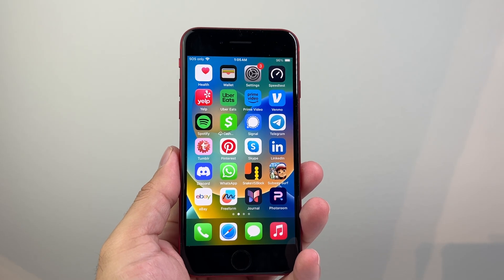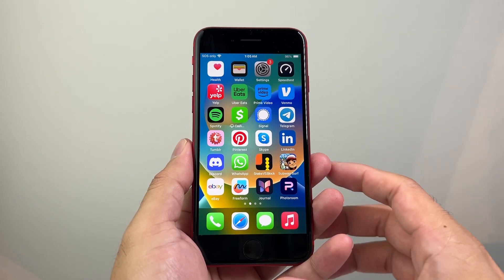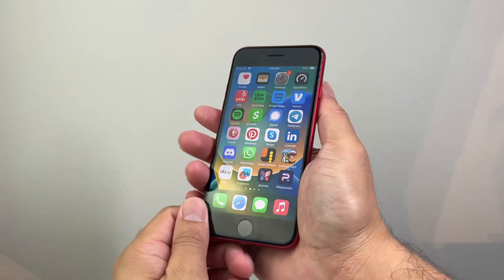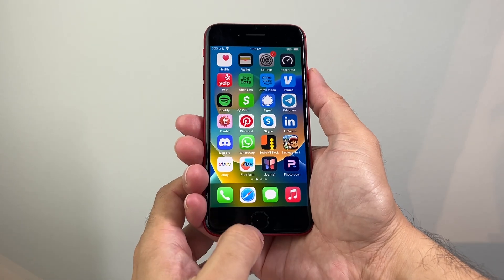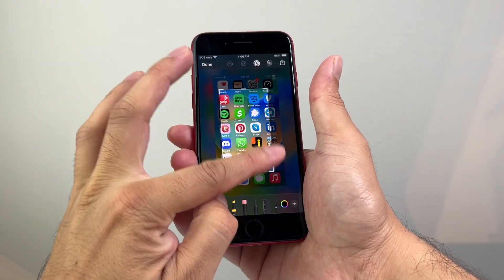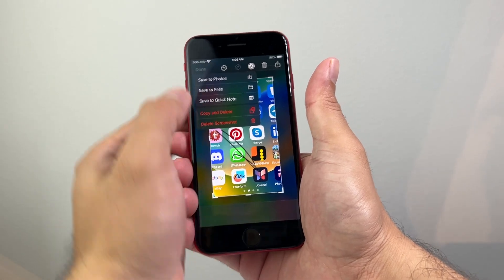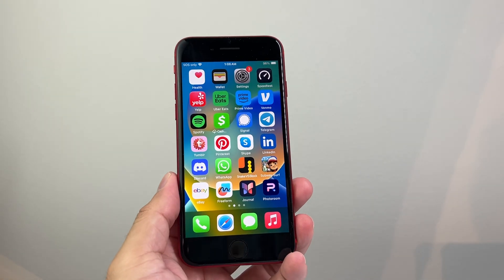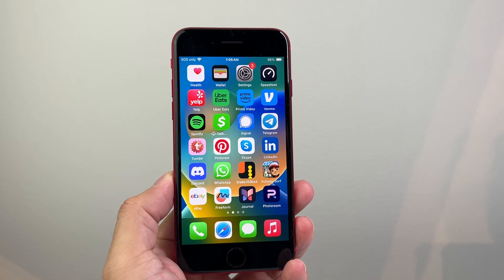How To Take Screenshot with Home Button on iPhone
Here's how to take a screenshot using the Home Button on your iPhone.